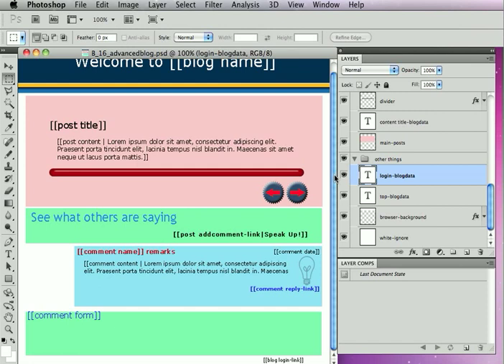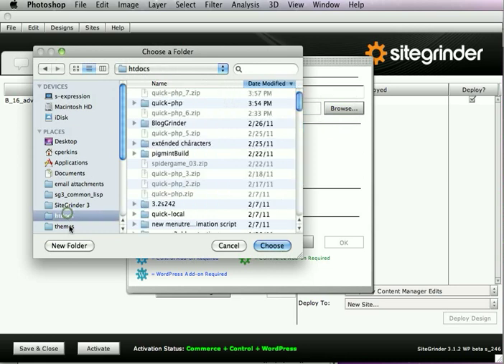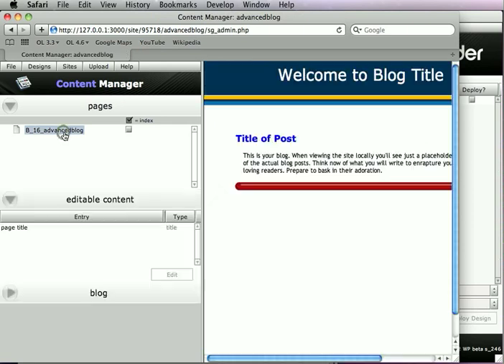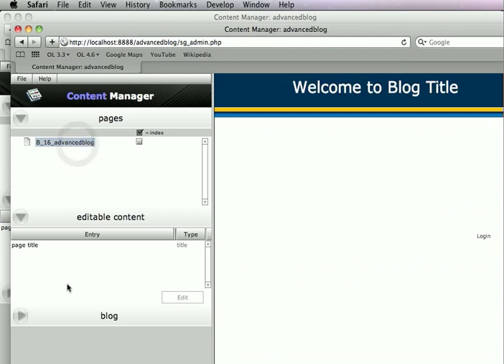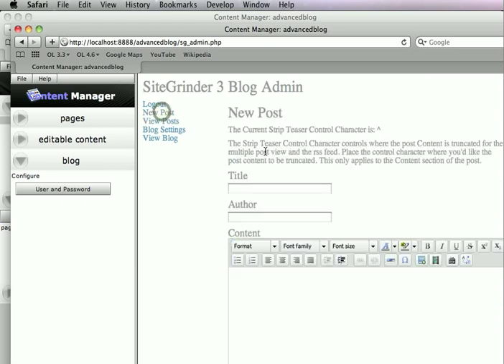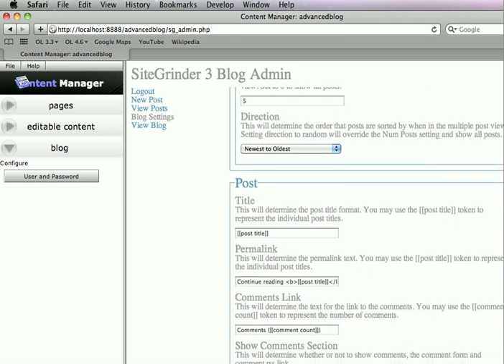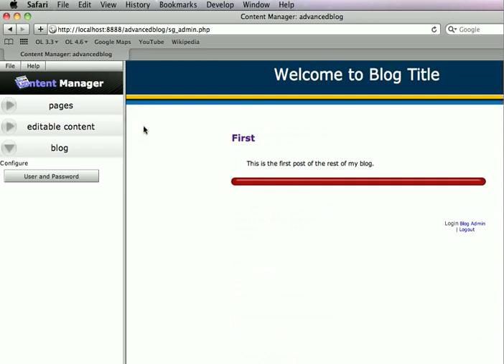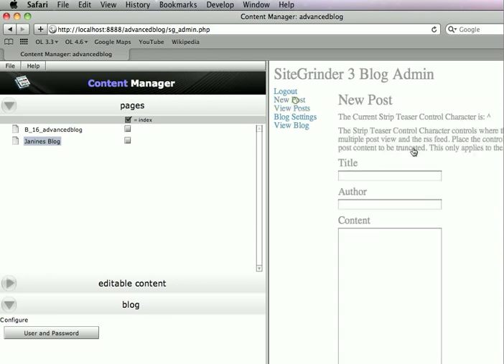Deploying an Advanced Blog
This video describes how to deploy an advanced blog with SiteGrinder's Remote CMS.